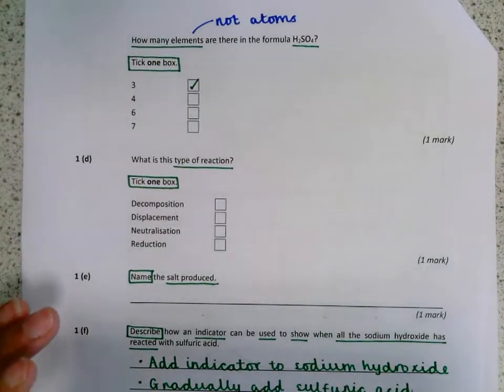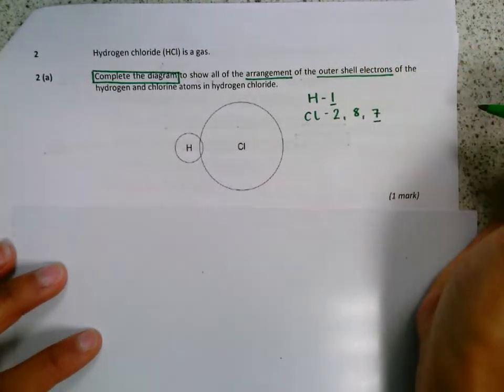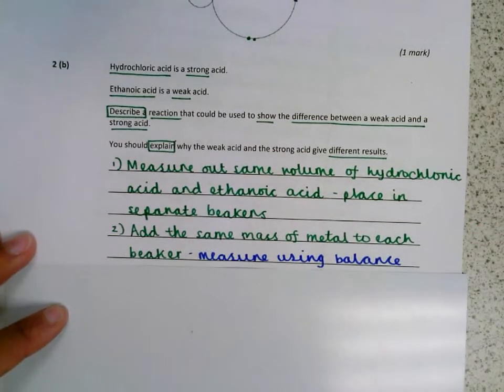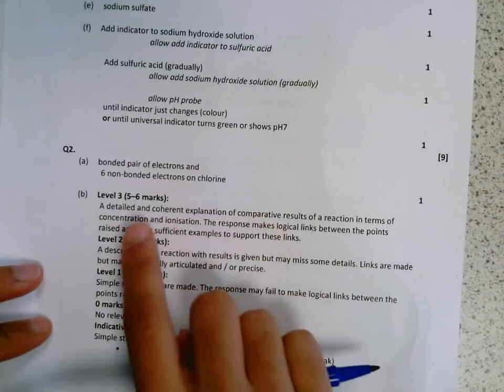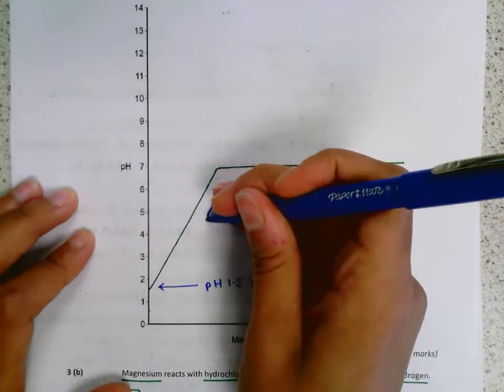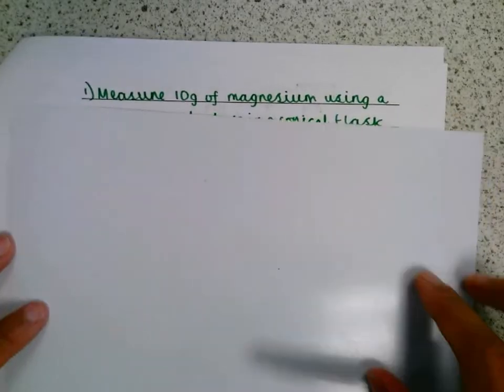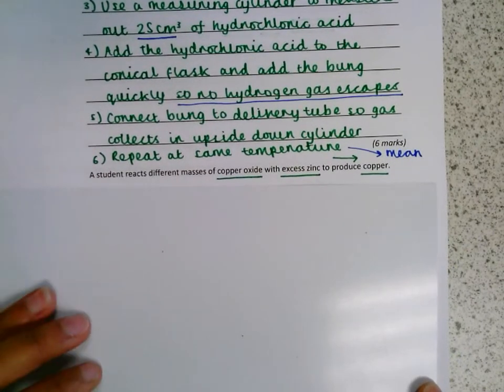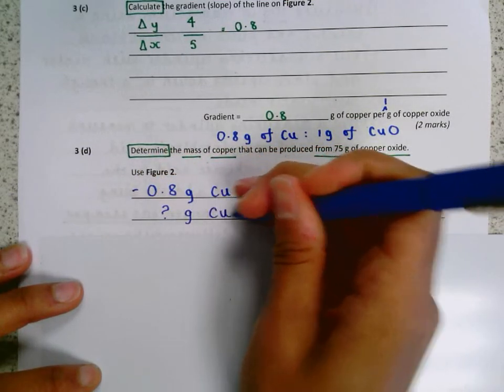Y11 Exam Weak and Strong Acids